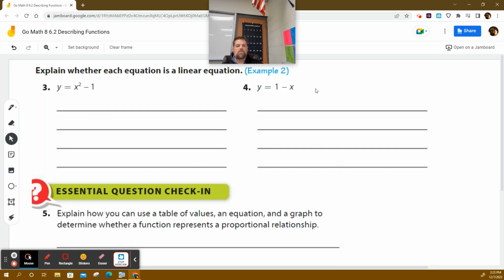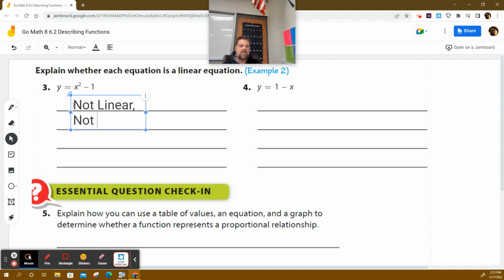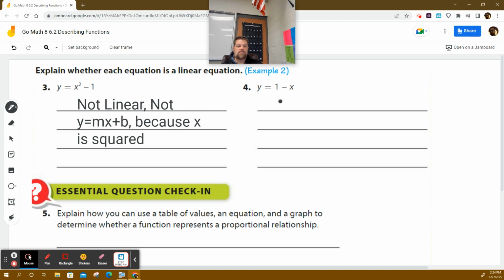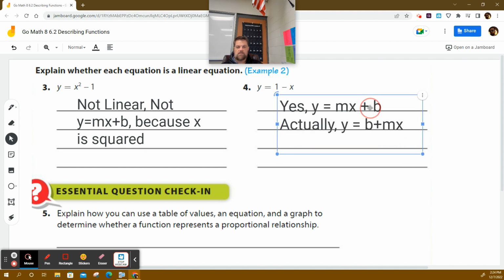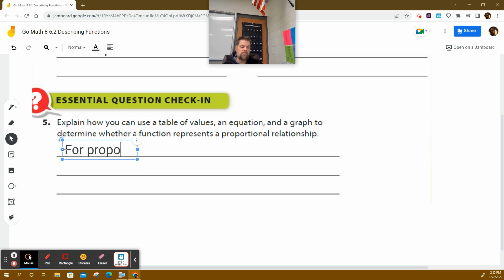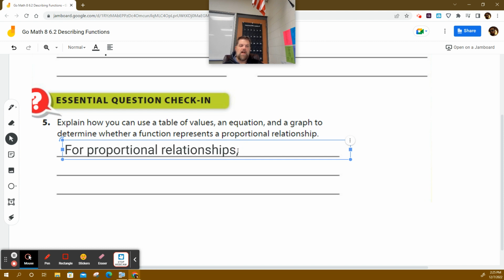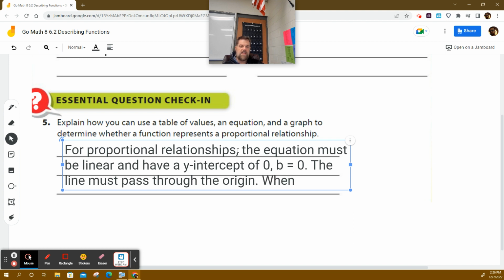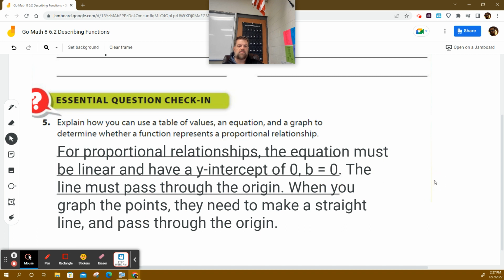Go Math 8 Describing Function Example 5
Tom Adams teaches student how to describe functions.